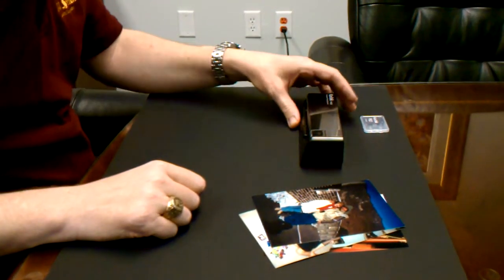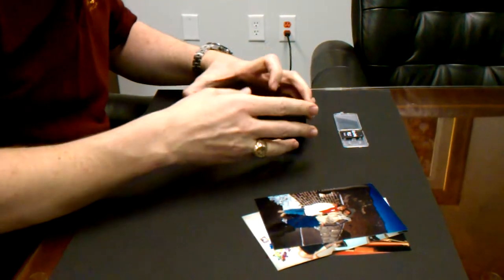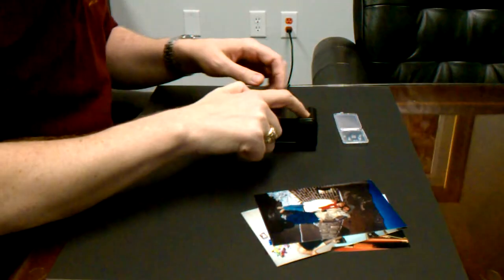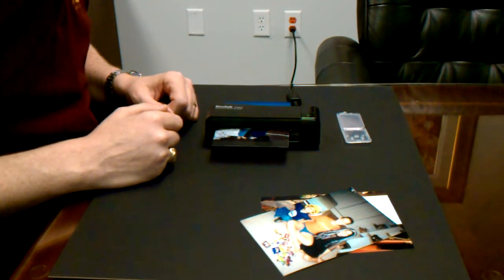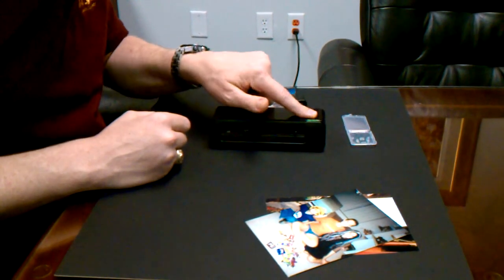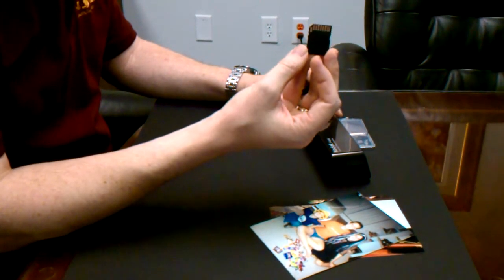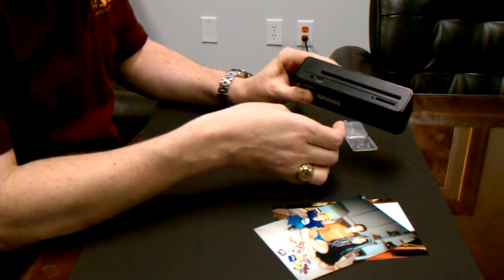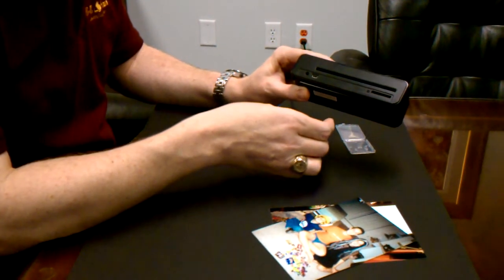Kodak P460 Quick Start - Scan a Photo to an SD card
Kodak's New P460 Photo Scanner allows people to carry a small, portable scanner with them to family and friends' houses and scan directly on an SD card.

This video shows one of the first P460 production units in action!

for more information about the Kodak P460